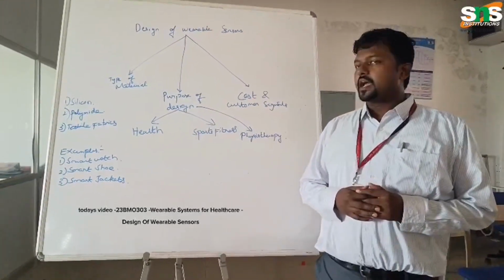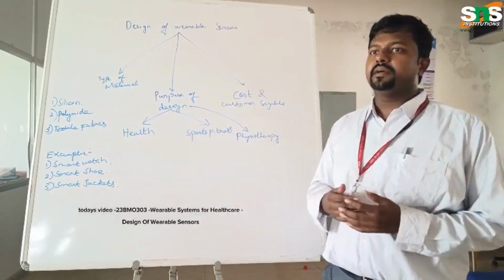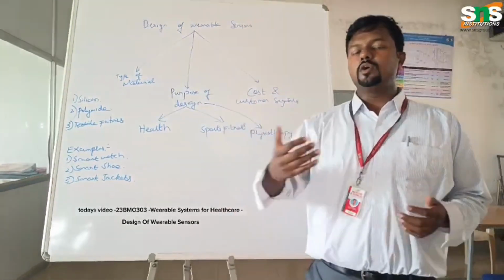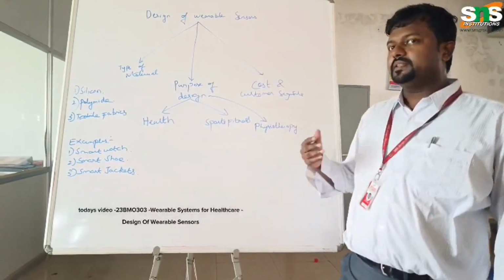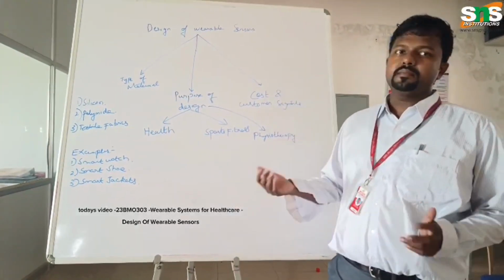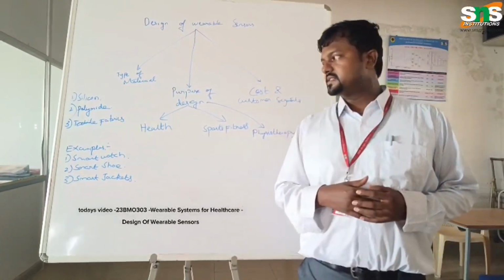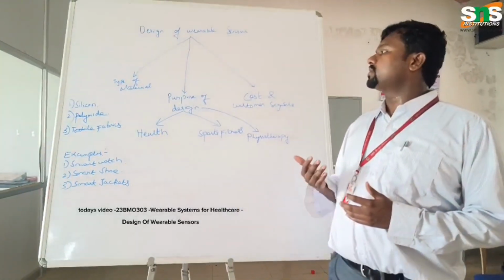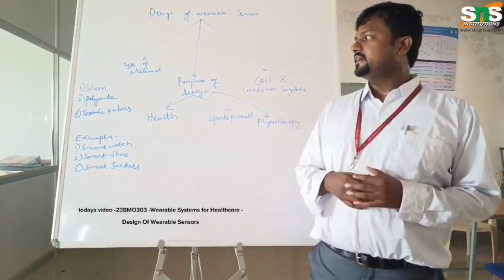Design of Wearable Sensors|Wearable Systems for Healthcare |SNS Institutions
Wearable sensors are designed to continuously monitor physiological signals from the human body in a compact and comfortable manner. These sensors are made using flexible, lightweight, and biocompatible materials so they can be easily worn on the skin or integrated into clothing. The design includes sensing elements, signal processing circuits, wireless communication modules, and power management systems. Wearable sensors can measure parameters such as heart rate, temperature, blood oxygen level, motion, and muscle activity in real time.